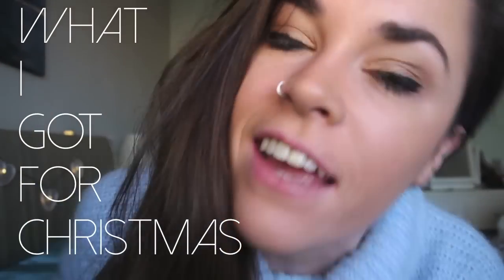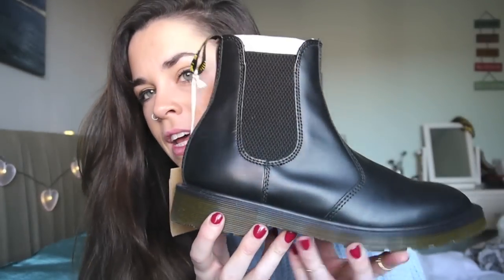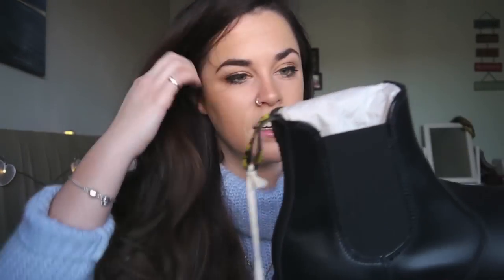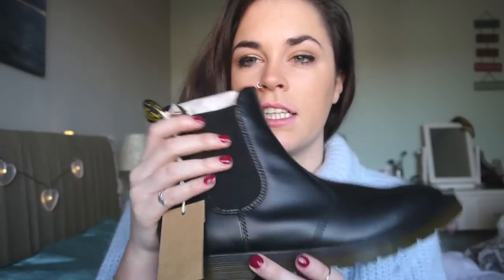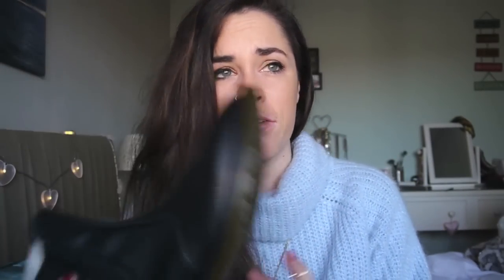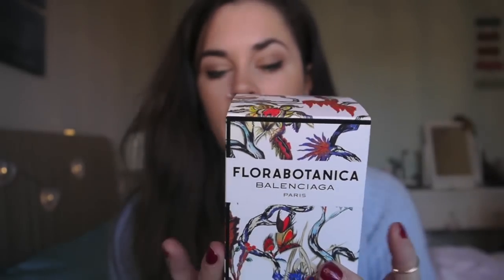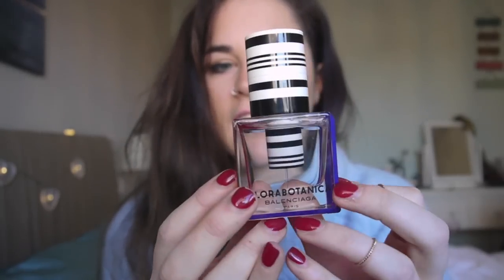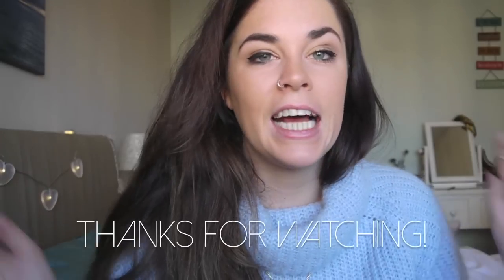What I got for Christmas 2013 | RoisinThora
Camera Light